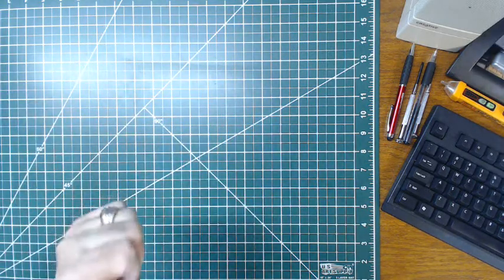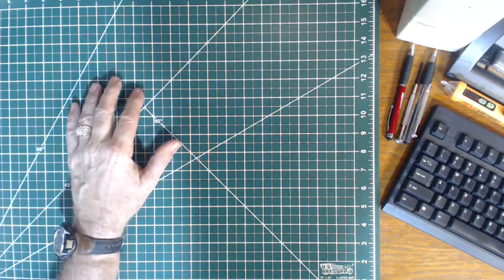TRRS #1068 - Mixer Up and Running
Finally got the audio mixer working correctly. I think this video has a little background noise from my fan which is only about a foot from the microphone now.  What do you think?